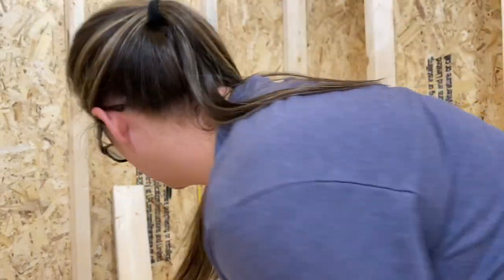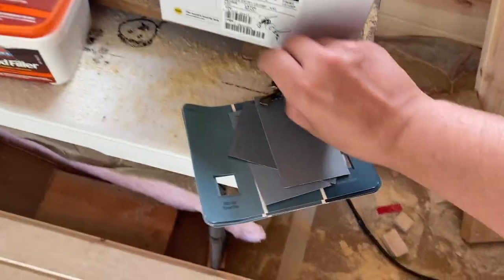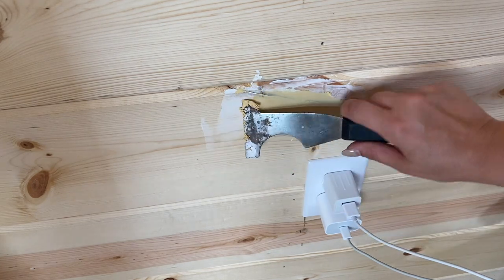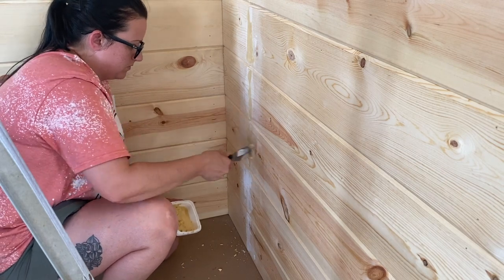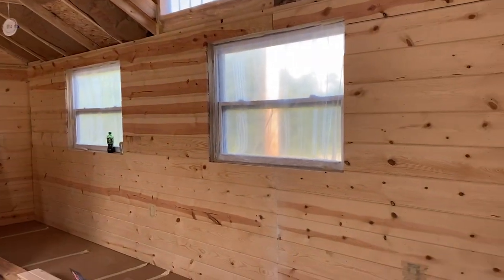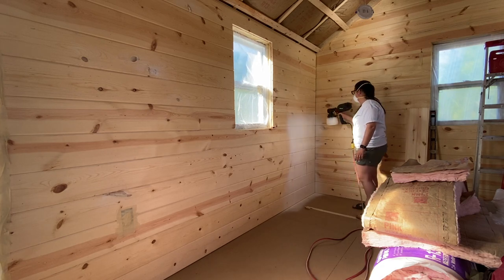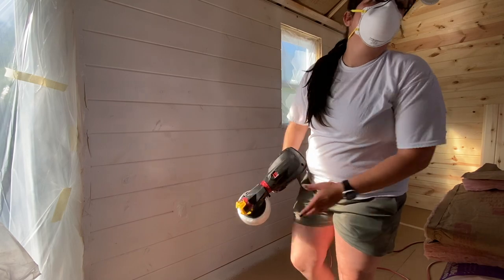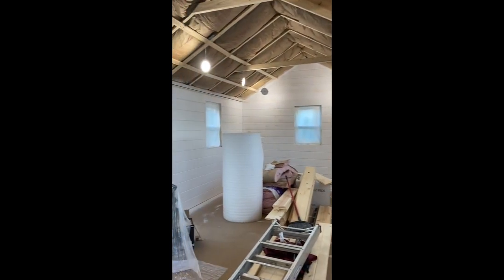She Shed Episode 6 | We're FINALLY painting!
It's finally time to paint the She Shed!! Cue the confetti because while there is still a lot of work to finish it, we're getting closer and painting was a big step forward!